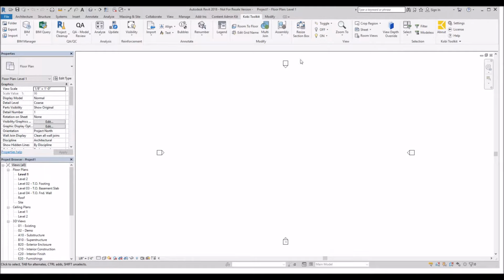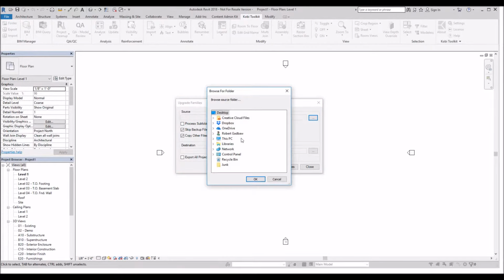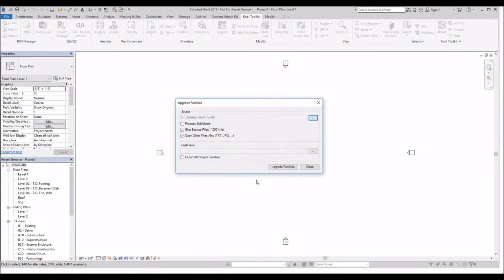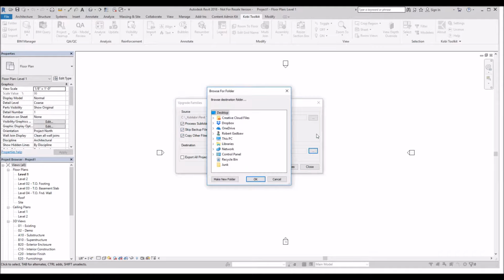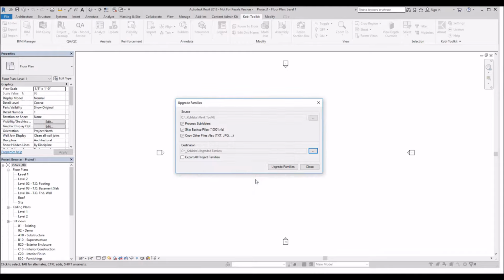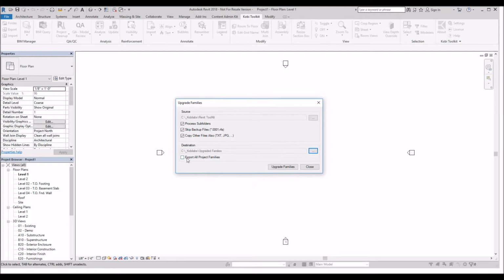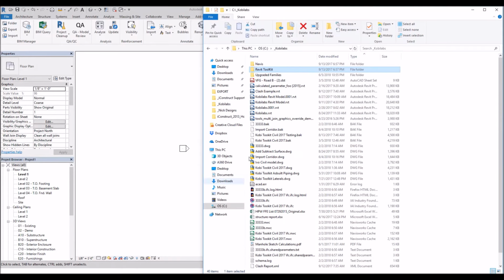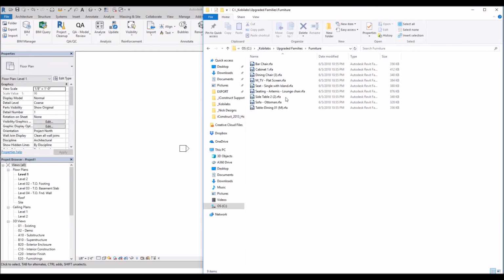Revit Upgrade Families - Kobi Toolkit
Revit Upgrade Families tool is included in Kobi Toolkit for Revit.